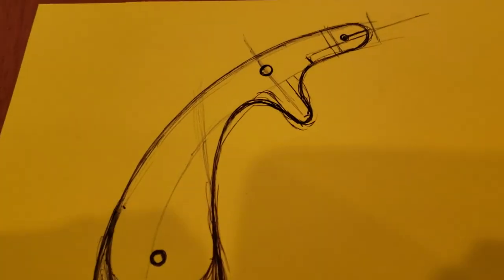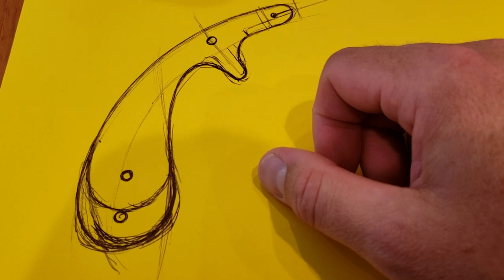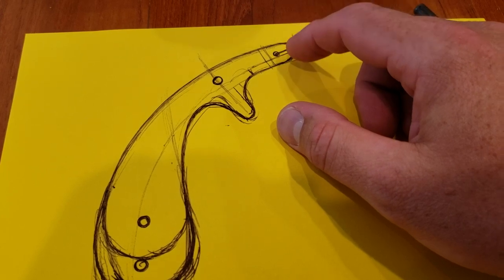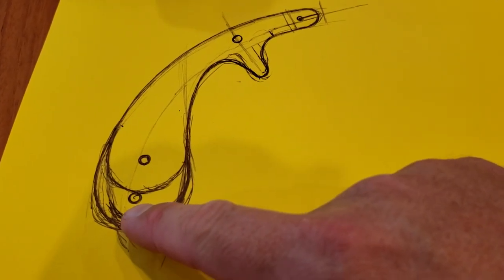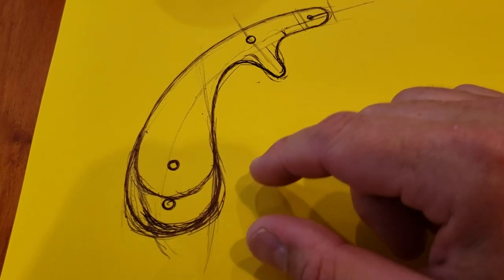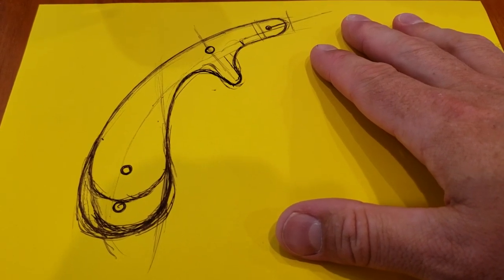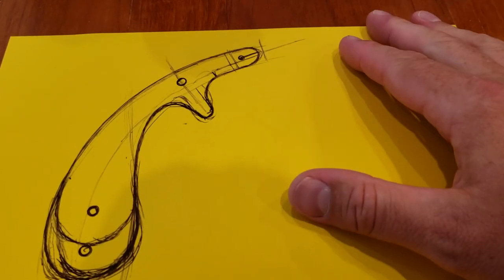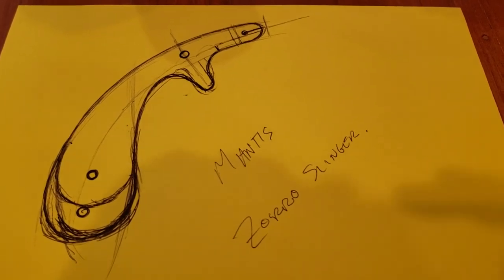Slingshot - Modifying the Mantis Design by Zorro Slinger